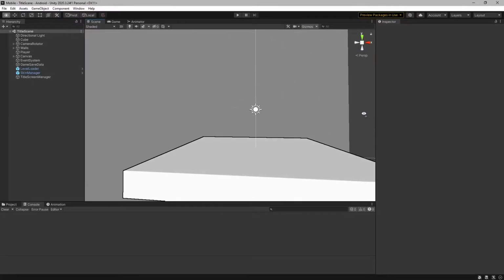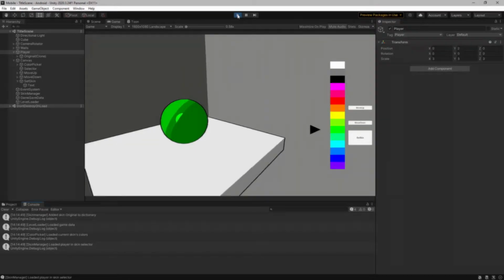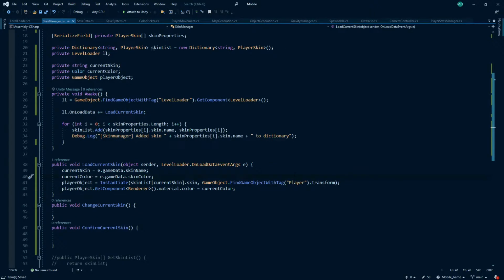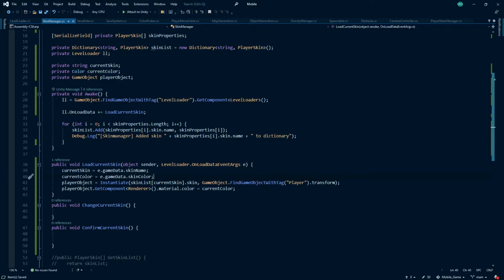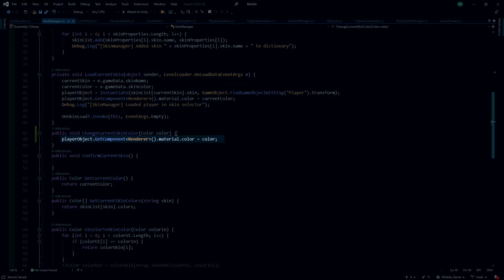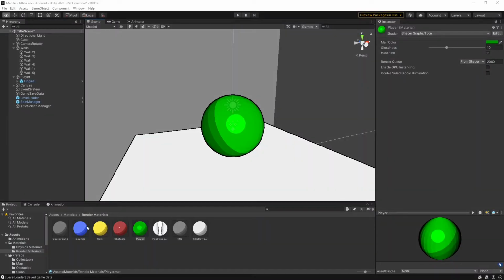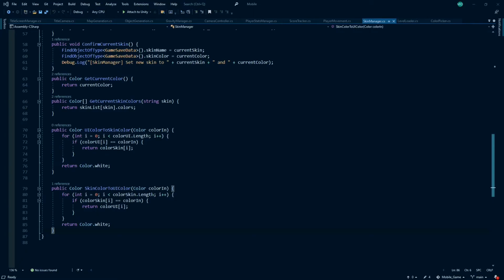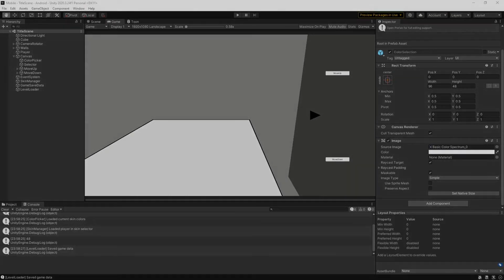Let's make a game! || I made a color picker! || Unity Devlog #5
Hey guys, welcome to part 5 of my Endless Runner devlog series. I go over how I implement a title screen and color selector into the game

Song: LAKEY INSPIRED - The Process